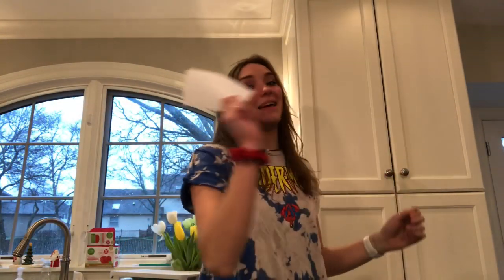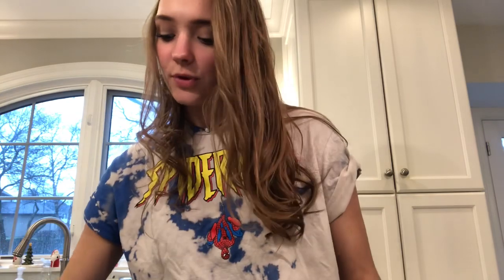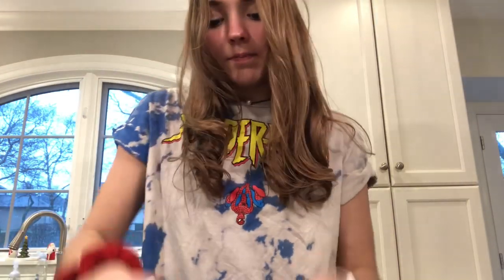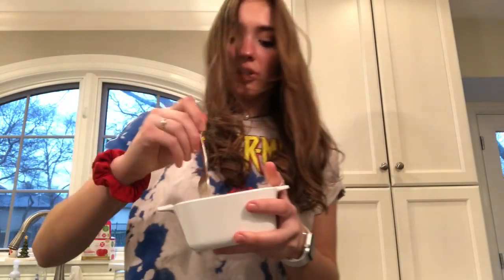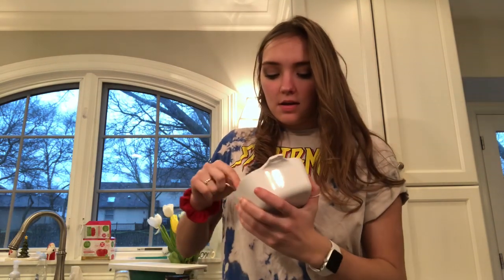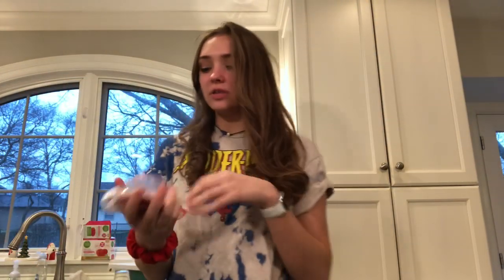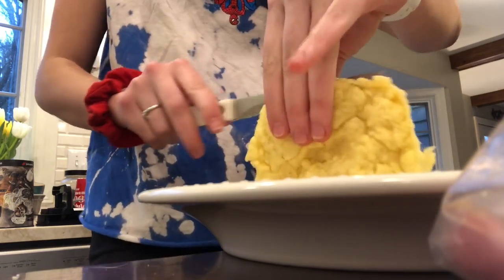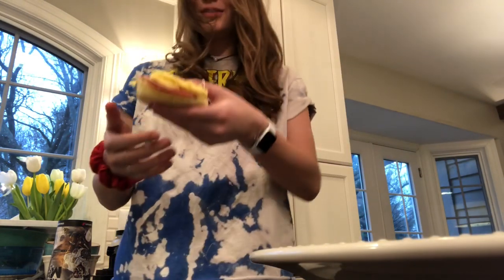KETO QUARANTINE BREAD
keto diet + quarantine. This is my life these days, send help